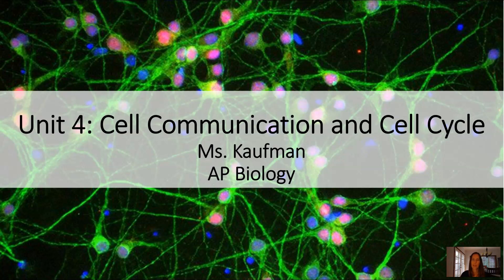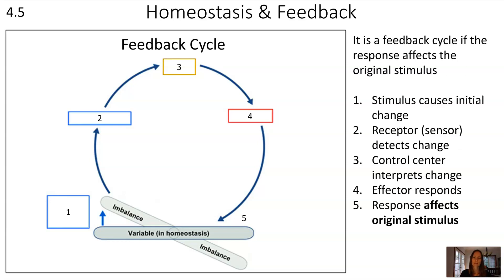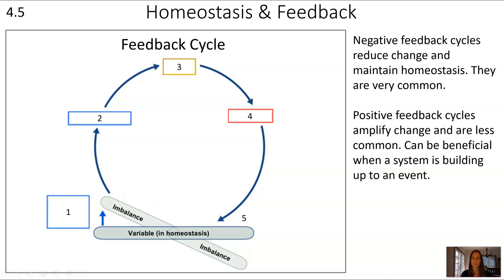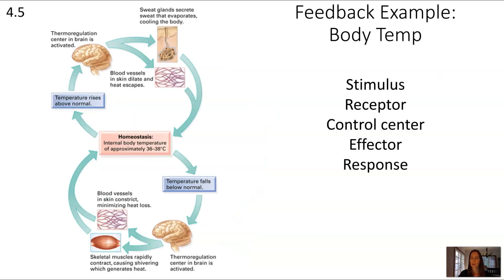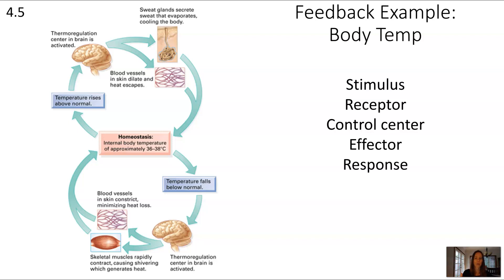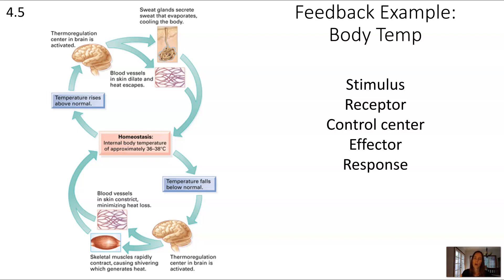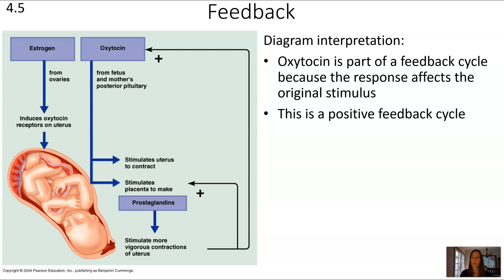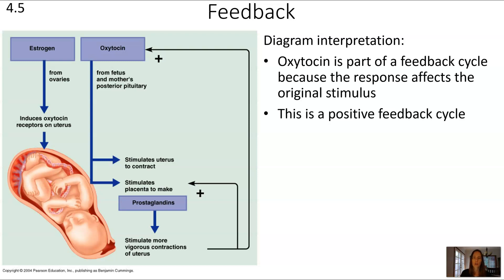AP Biology Unit 4 Video 3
Cell Communication and Cell Cycle: Feedback (4.5)